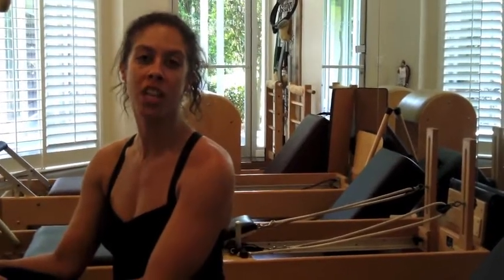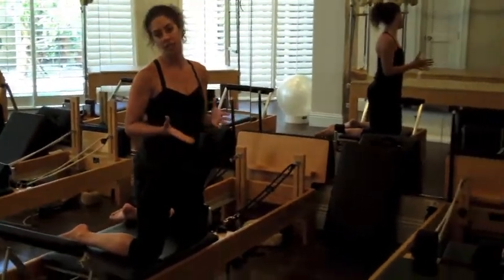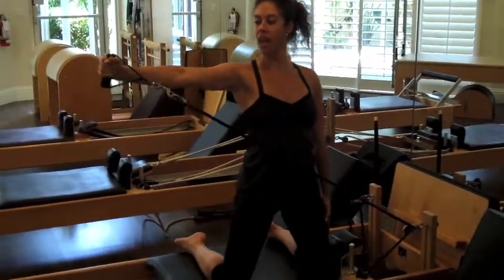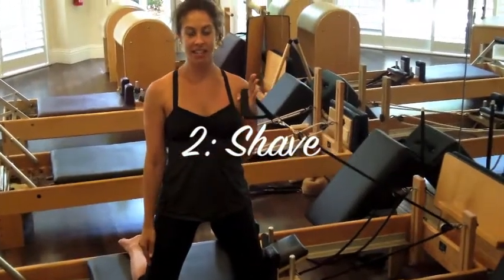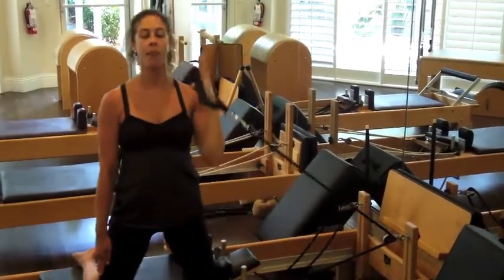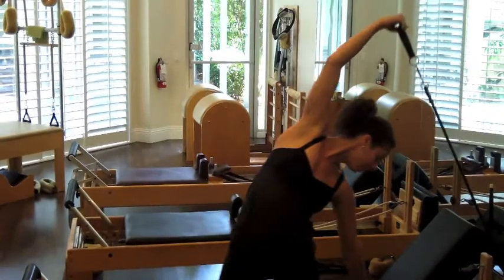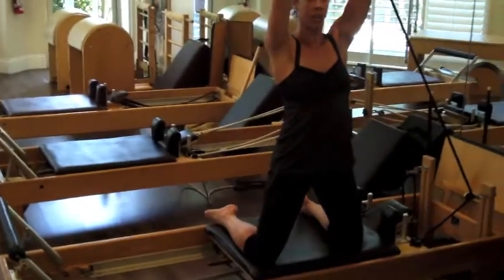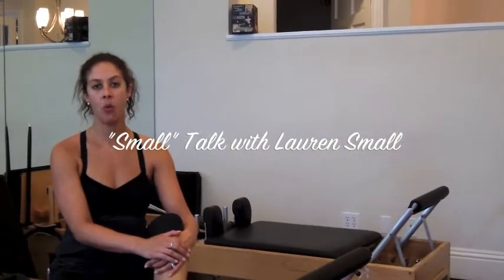American Fitness Network Swakatee Swakatee Swakatee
Today Lauren Small takes the workout to the Reformer with her Swakatea set of exercises. If you have never been in a studio with this kind of equipment, this will motivate you. Consult a physician before starting any exercise.